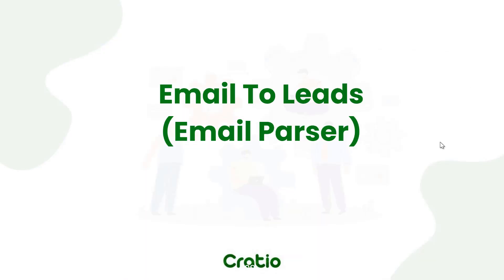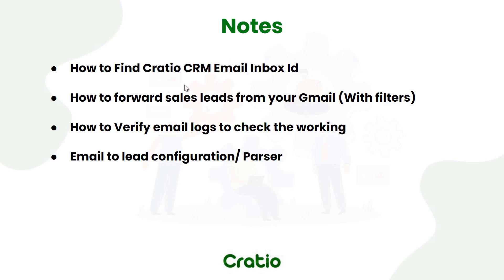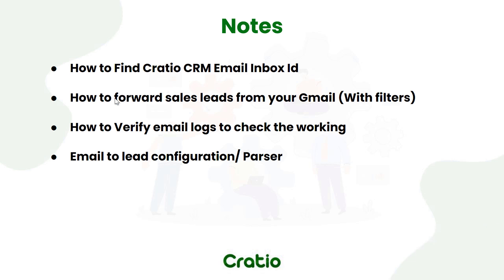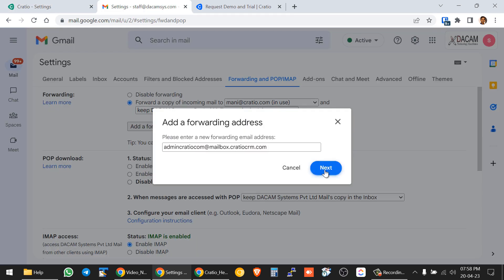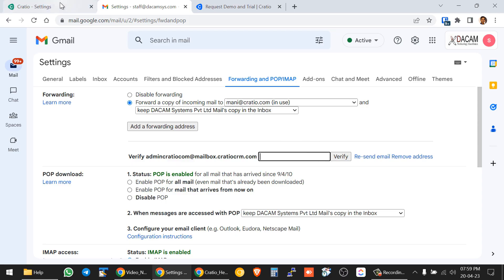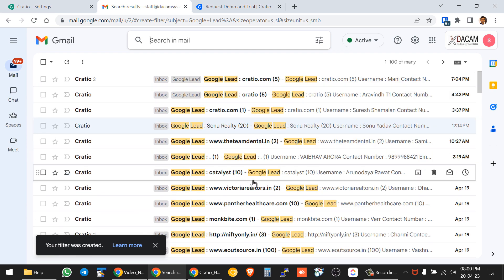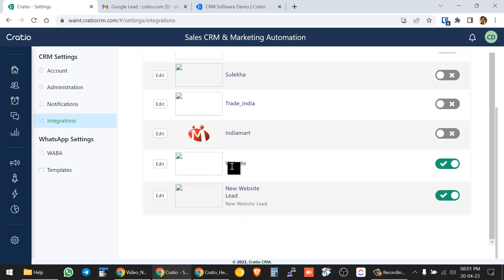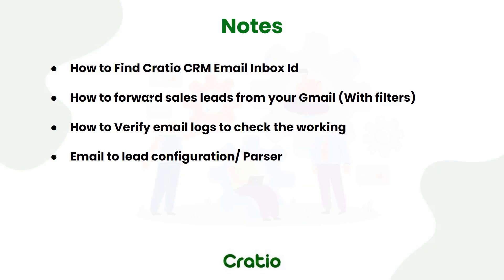How To Parse Leads With Email Parser in Cratio CRM | Leads from Gmail to Cratio CRM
This video describes How To Parse Leads With Email Parser in Cratio CRM.

Want to get started with Cratio CRM? Get a free Demo today!!!